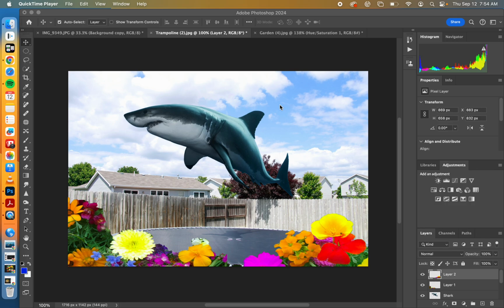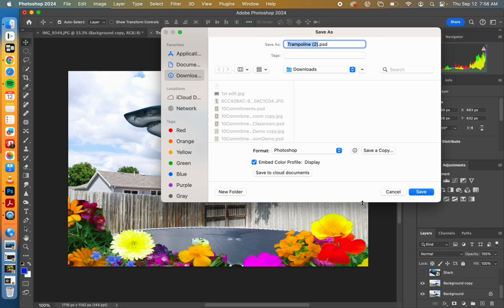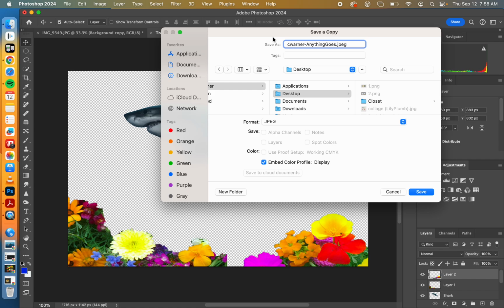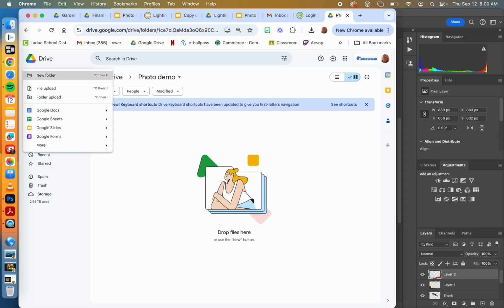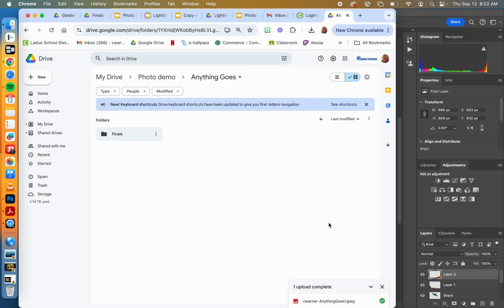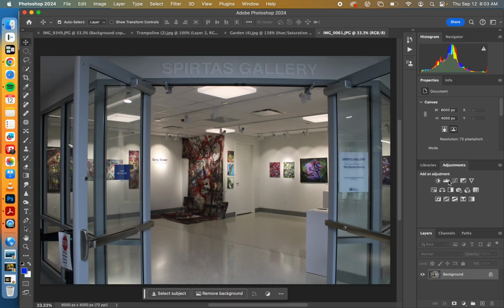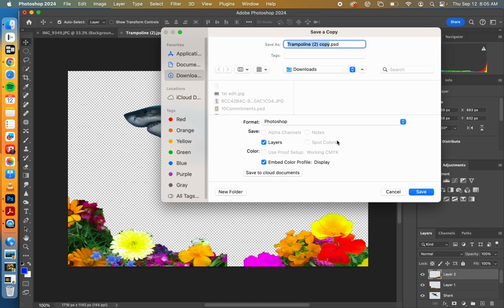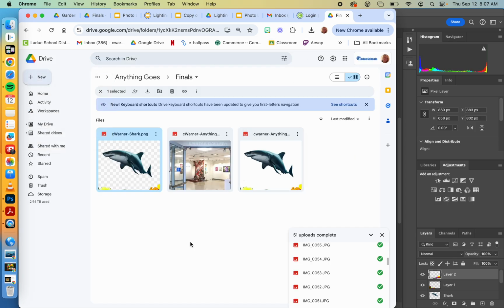How to Save Photoshop Documents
Learn how to save your work as a .jpeg format to turn in to the Google Classroom.
Use the file name convention: "First initial Last name-project title #"
For example: "CWarner-AnythingGoes1"